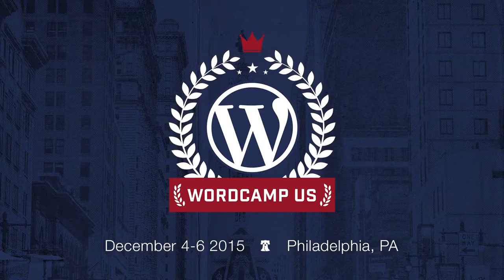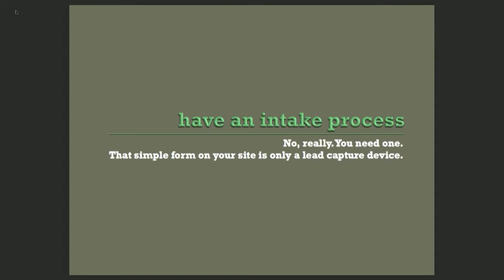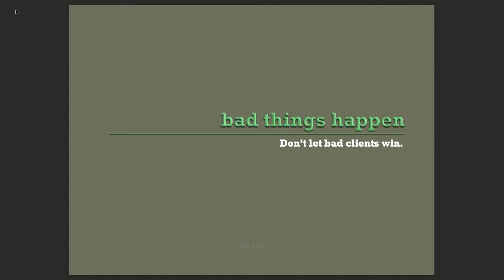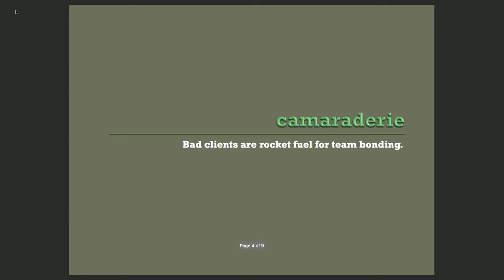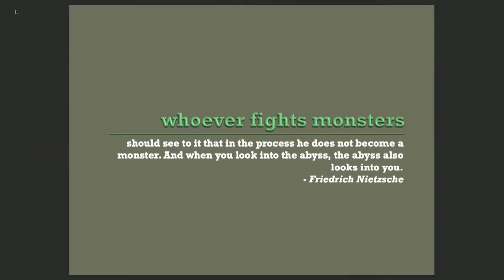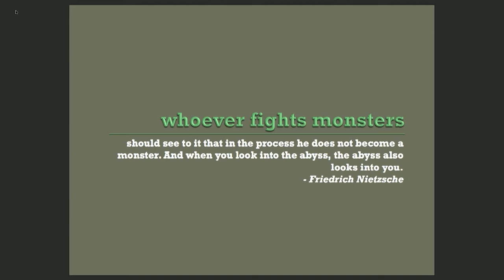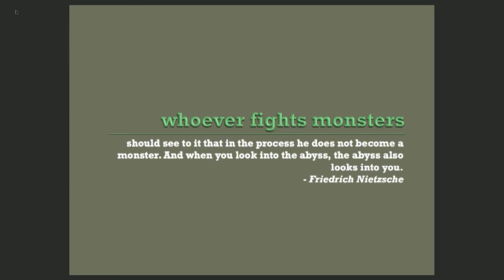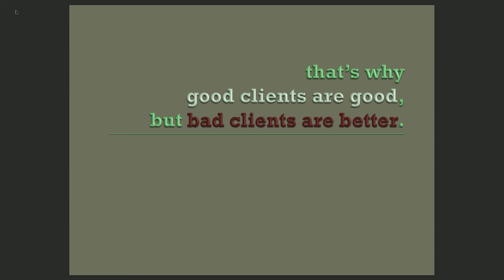Hilary Fosdal: How Your Worst Clients Make You Better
Our worst clients challenge us. They push us to defend our work. They demand our full attention. They make unreasonable requests – knowingly or otherwise.

Our worst clients serve as a constant reminder of why we do the work we do. Whether overly communicative or radio silent – difficult clients push us to be better versions of ourselves.

Find out why good clients are good, but bad clients are better.